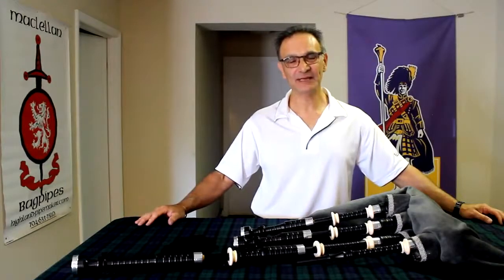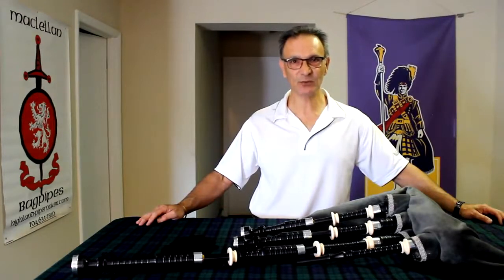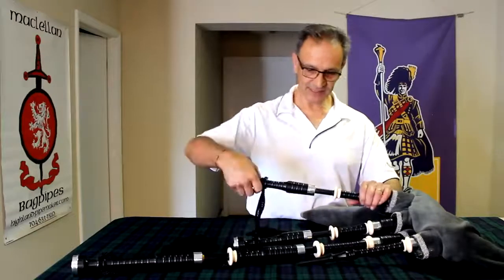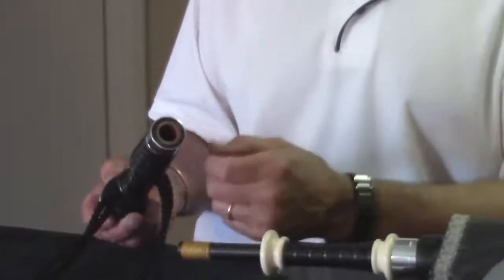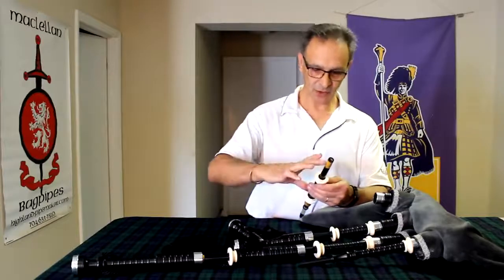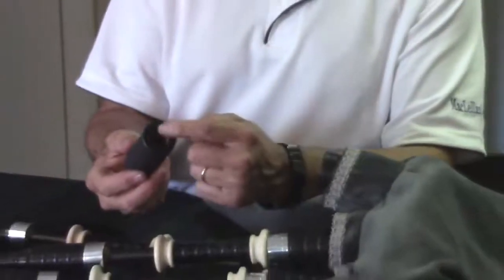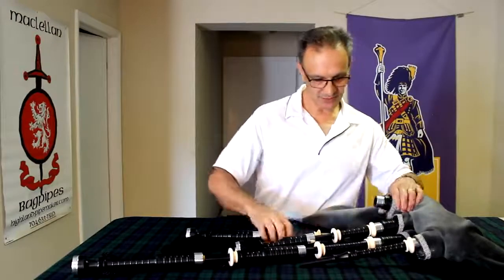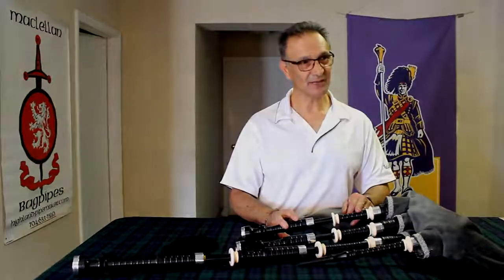The MacLellan Revelation Bagpipe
MacLellan bagpipes have enjoyed a solid reputation around the world and for that we thank our many loyal customers. In our quest to bring you the very best we are proud to introduce The MacLellan Revelation.

New CITES laws and regulations have impacted many of the woods currently used in the manufacture of bagpipes. We naturally turned to alternatives. For those wishing an instrument made of "natural" materials, we offer ABW and cocobolo with CITES papers. We also offer Mexican Royal Ebony which is proving to be an excellent alternative and does not fall within the restrictions imposed on CITES protected woods.

We also recognize that delrin is widely used in the manufacture of chanters and have proven themselves at the highest level of competition. Delrin drones, however, can be more challenging. Many maintain that the sound is loud and unrefined.

In order to address this, we looked for uncommon solutions. After months of research and development, we have created a delrin instrument with an internal design that overcomes the short-comings of traditional bores. We found that by changing the bore sizes and by lining the bores with a cellulose polymer sleeve, we were able to produce an instrument with all the structural benefits of delrin that produced a refined "wood-like" sound.

Many hours were spent experimenting and fine-tuning the bore dimensions and bell design. Our patience and persistence has been rewarded with a subtle and warm drone sound, rich in harmonics and stability. An added bonus of the polymer sleeve is that it absorbs moisture, helping to keep your reeds dry and stable.

The tops of each stock are threaded to allow removal and added drying if needed. Stocks are lined with the same material, adding to moisture control and resonance.

The Revelation has the strength, durability, and sustainability of delrin coupled with the sound, tone, projection and stability of the best wood bagpipes, produced anywhere, anytime. We are proud to introduce The MacLellan Revelation for those wanting the sound of wood and the durability of delrin.

All MacLellan bagpipes can be customized to suit your personal preferences.

Patent applied & pending.